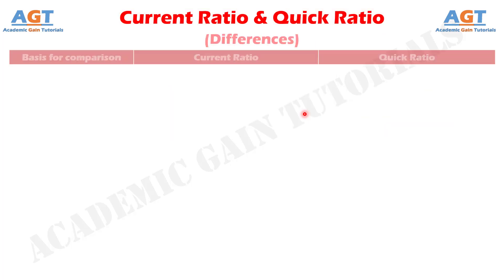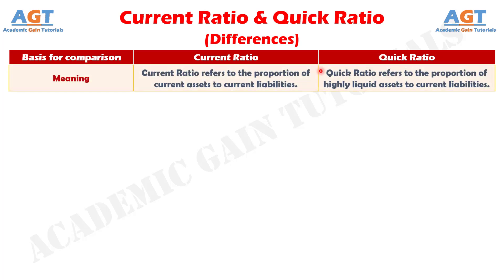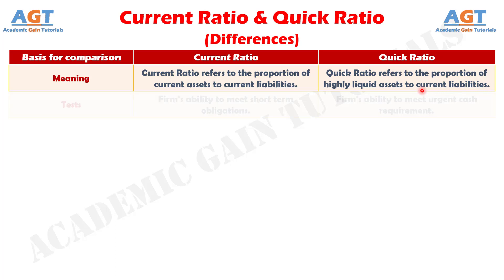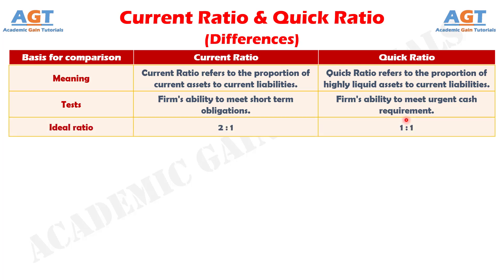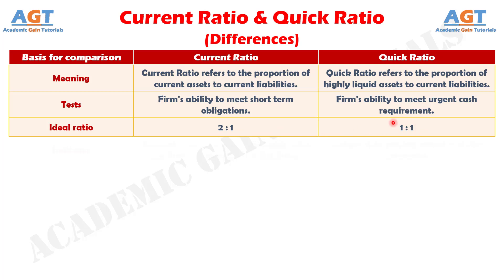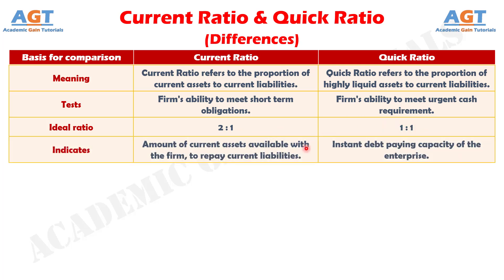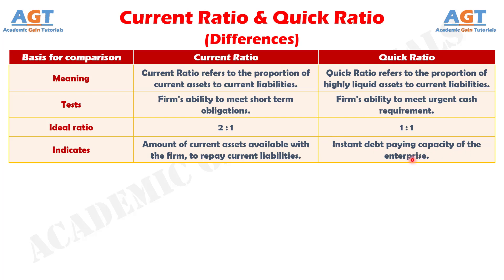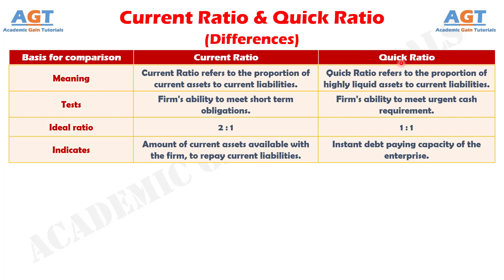Differences between Current Ratio and Quick Ratio.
This video covers a detailed discussion on the major differences between Current Ratio and Quick Ratio.